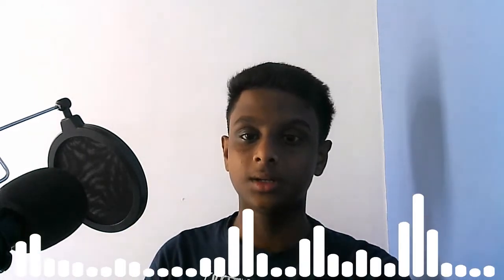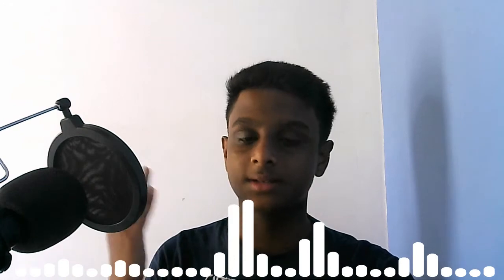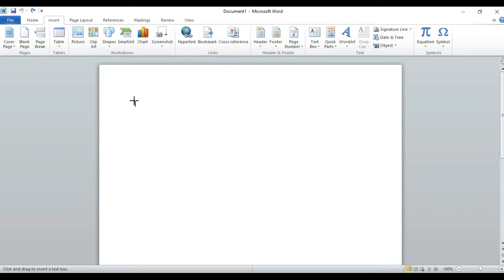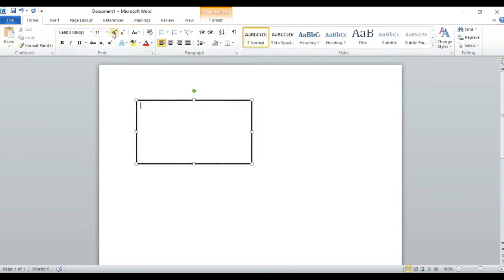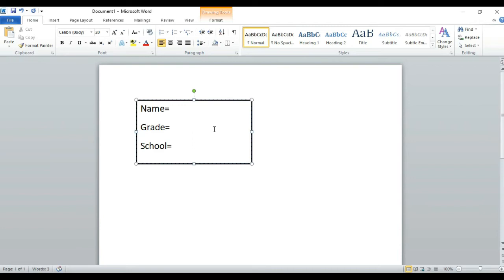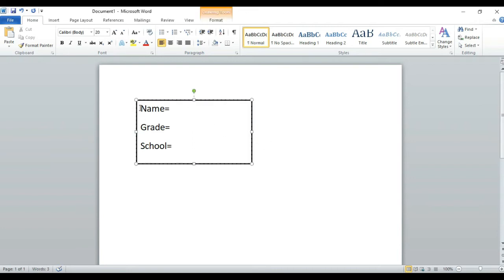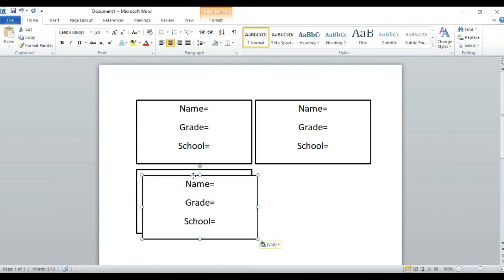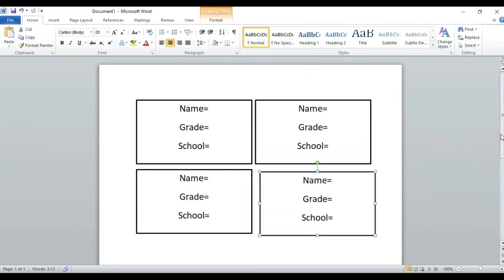How to make name tags in Word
So hello guys pahan with another video!!When going to a higher grade you
will need name tags for your books and their so expensive and can't go
to the super market to buy them.So without buying them you can make it in
Bye stay safe.

So I have a second channel which is called music brothers .In that channel I am singing cover songs and playing piano.So SUBSCRIBE MY SECOND CHANNEL and leave a like to my videos and share!!!